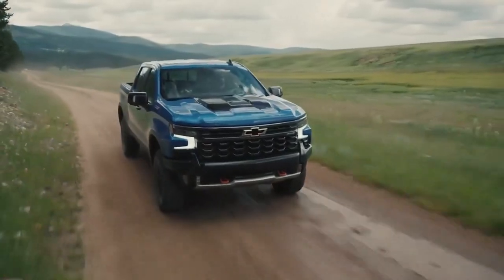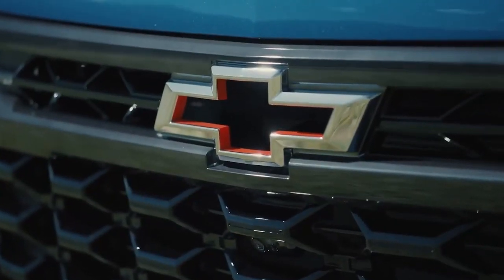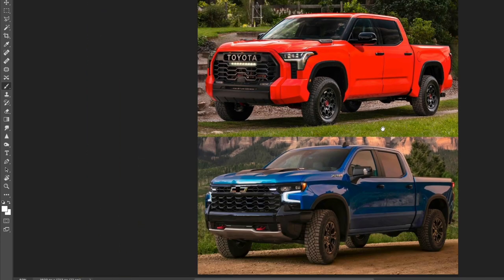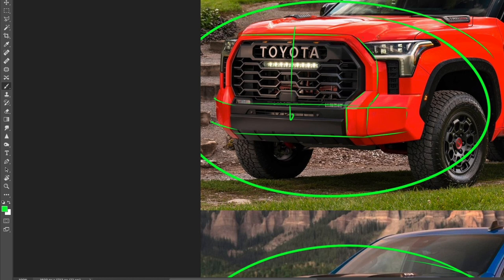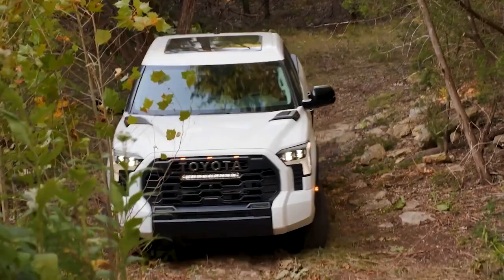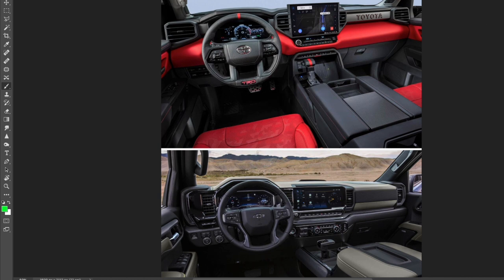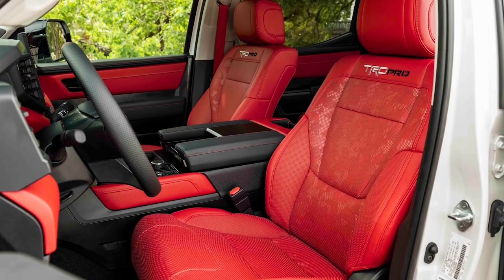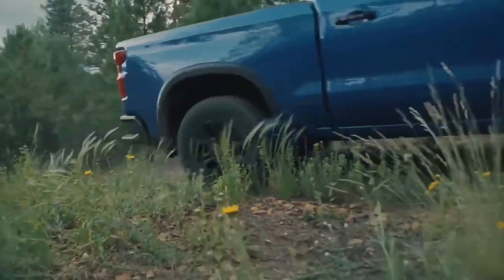2023 Silverado ZR2 vs Tundra TRD Pro - This is the one I buy and why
2023 Silverado ZR2 vs Tundra TRD Pro - Which do I buy?